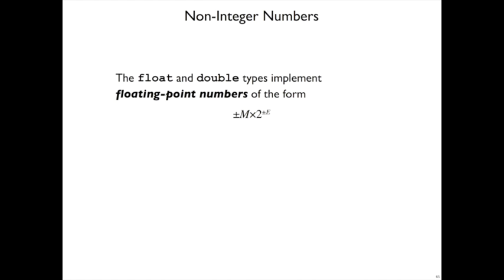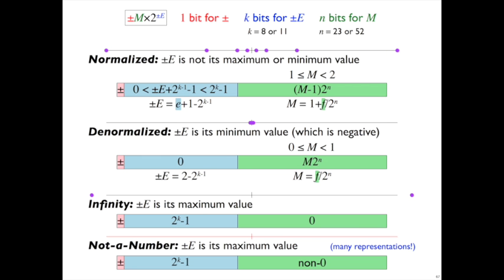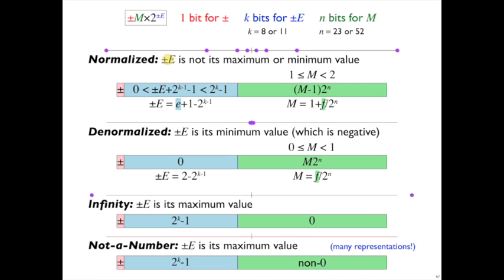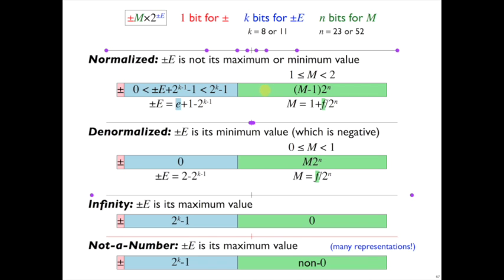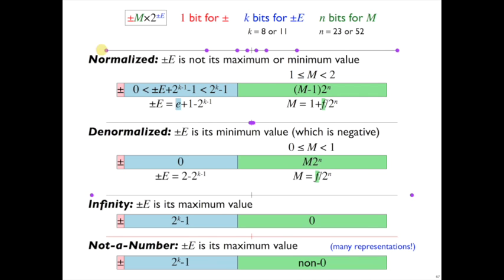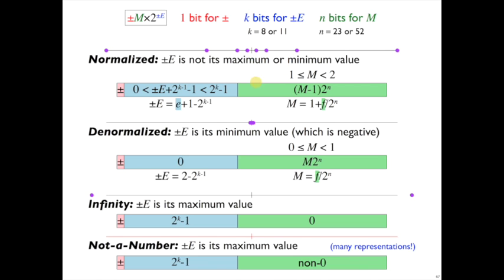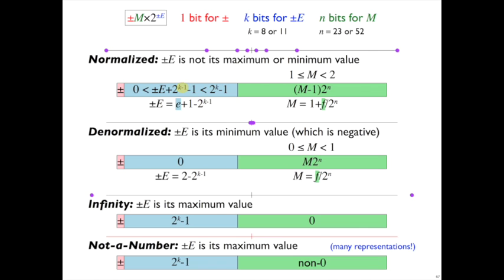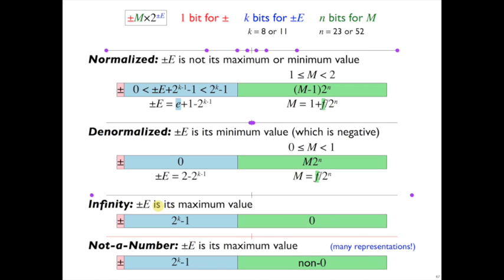Number: 4 Floating point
IEEE floating-point encoding rules